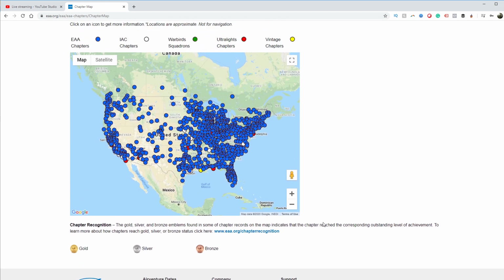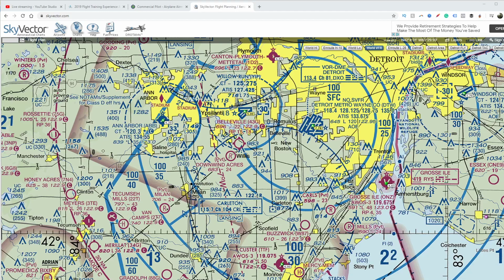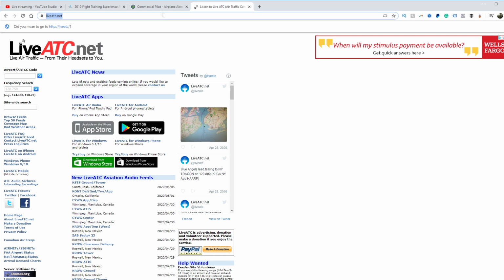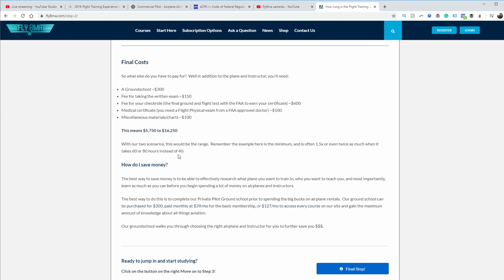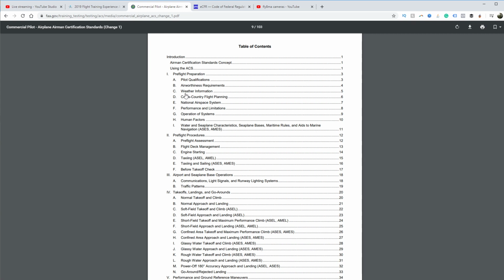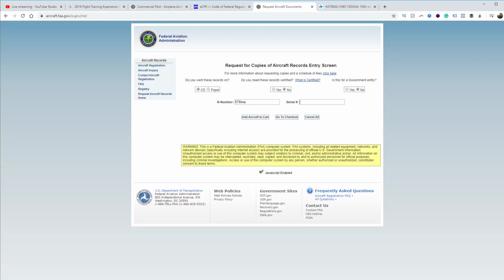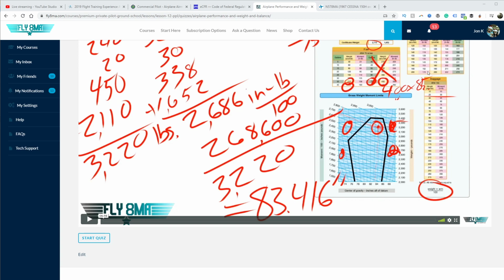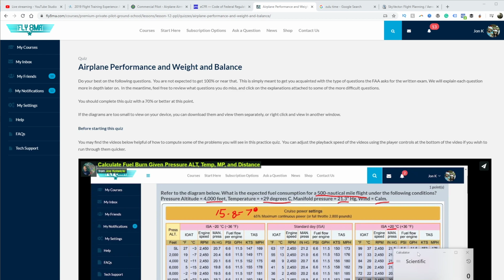CFI Live Open Questions 5.7.2020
🛩️Private Pilot:
-Airspace
-Landings

🌦️Instrument Pilot Ground School:
-Airspace
-Rules and Regulations
-Systems

🛫Commercial Pilot Bootcamp:
-Maintenance Requirements
-Systems
-Airspace

-Tailwheel
-Crosswind Landings
-Weather
-Airspace
-Seaplane
-Sport Pilot
-Spin Awareness

FLY SAFE!
-Jon